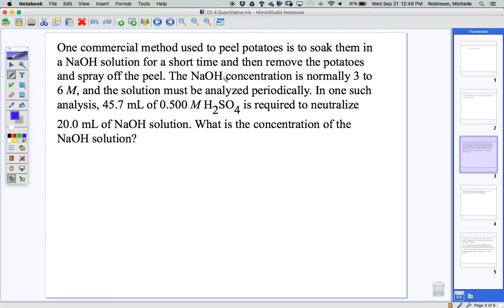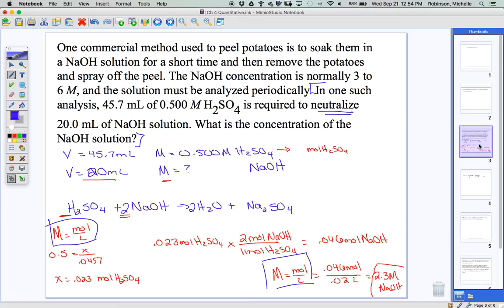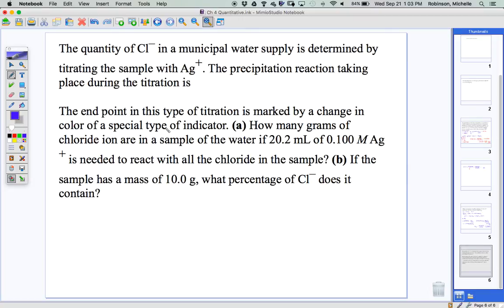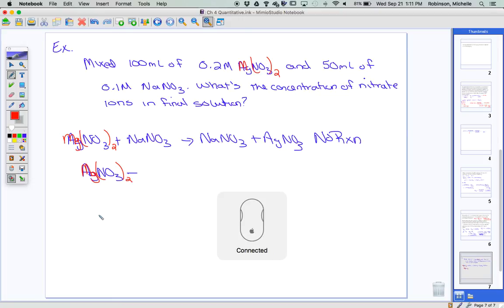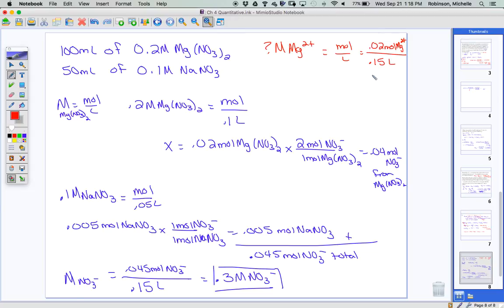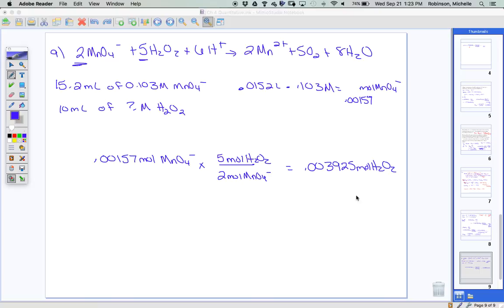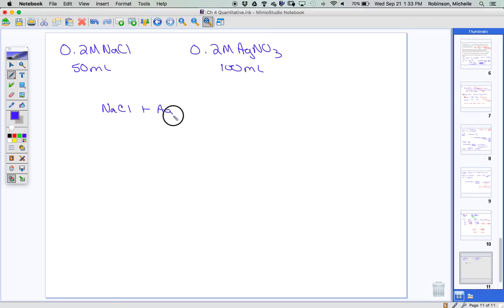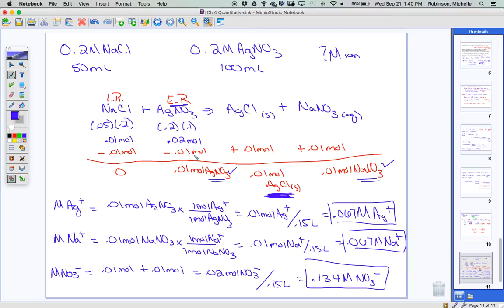Titration and Molarity problems